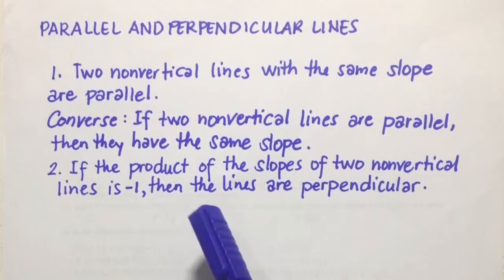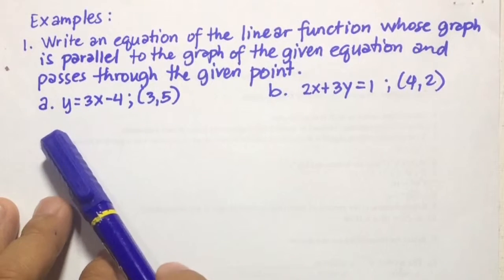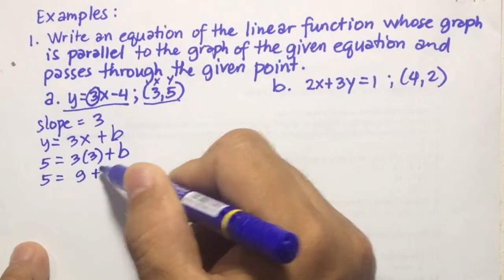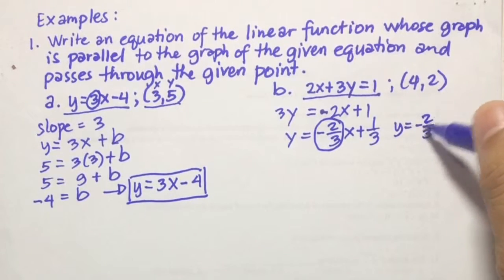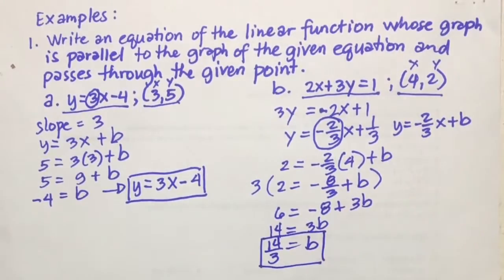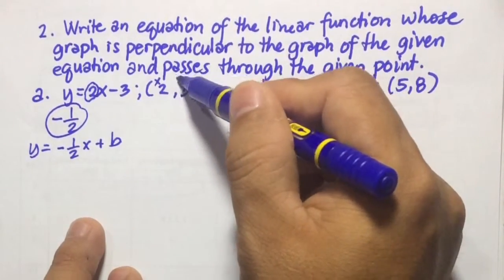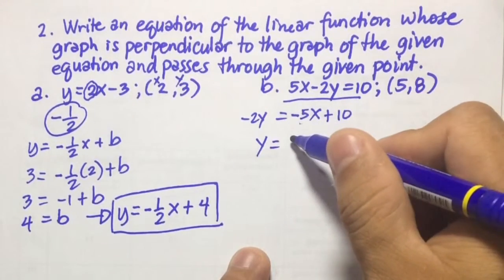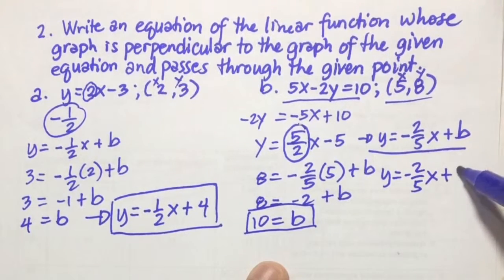Parallel and Perpendicular Lines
This video is about how to find linear equation  that is parallel and perpendicular to a given line and passes through a given point. I have included examples of problems with solutions that will serve as your guide in answering similar problems!